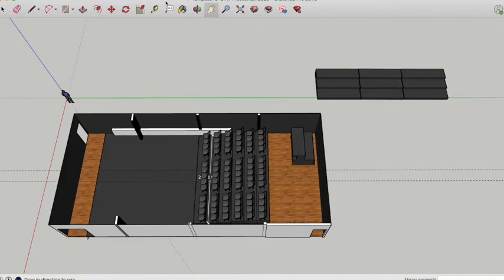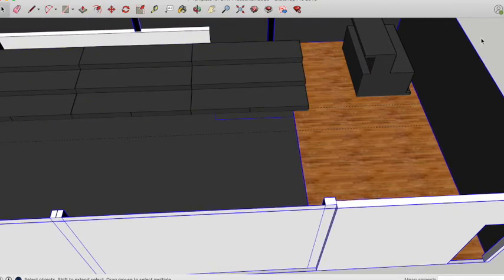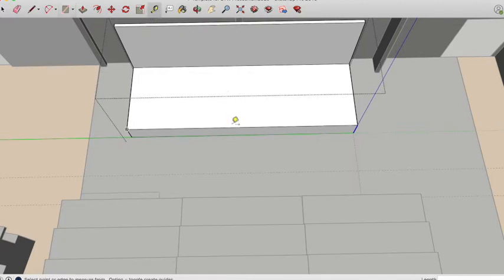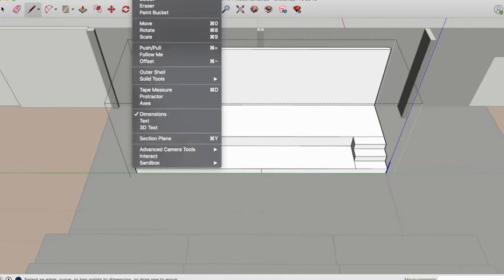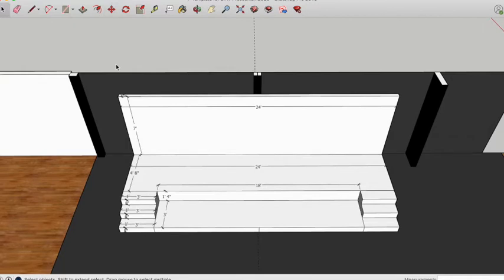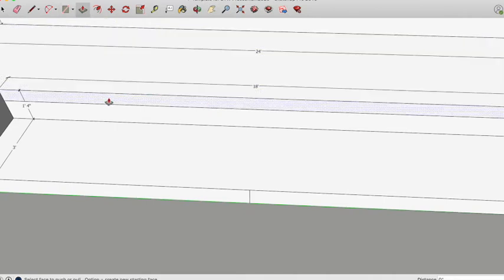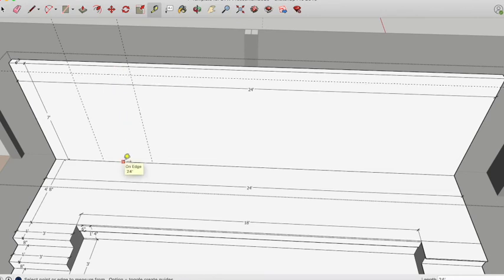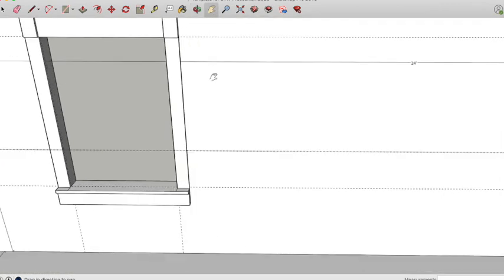Using the BTW SketchUp Template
How to use some basics of Trimble SketchUp, specifically to build set pieces in a blackbox theatre space.